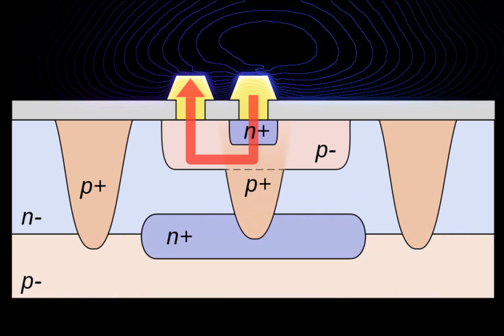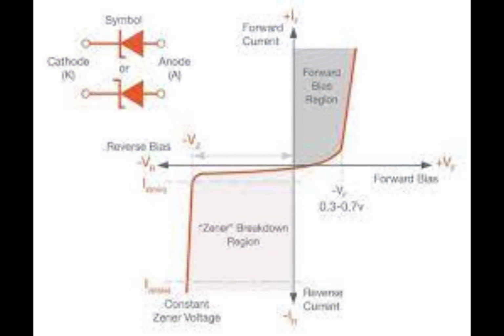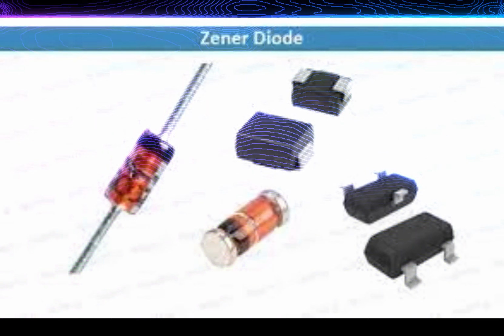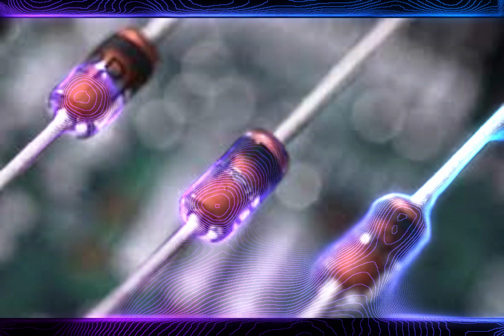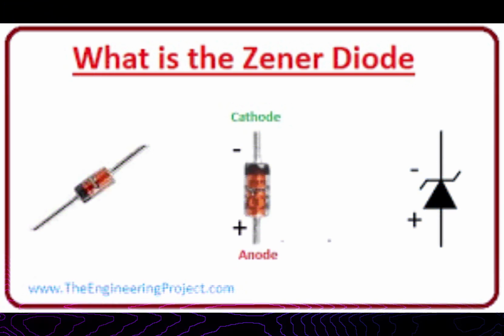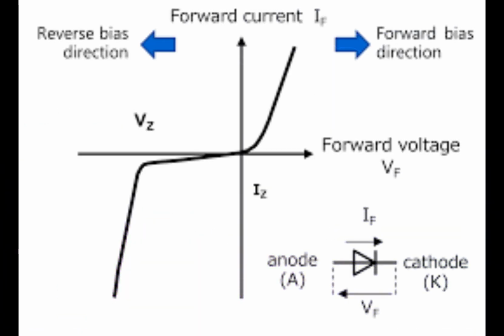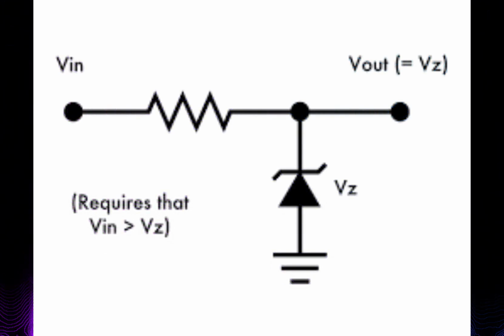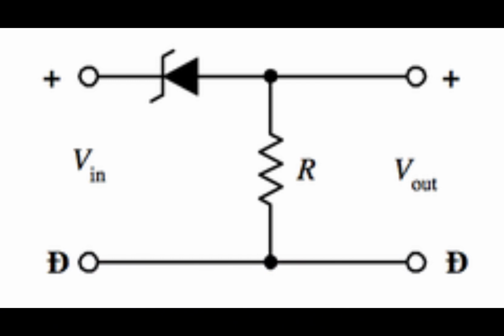ZENER DIODE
This video talks about the Zener Diode, it junction, applications, and more.